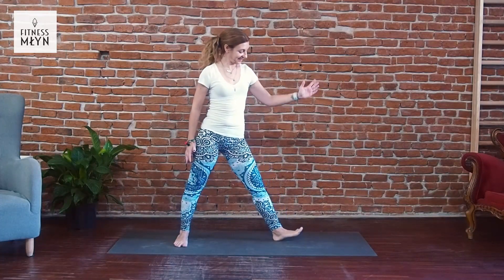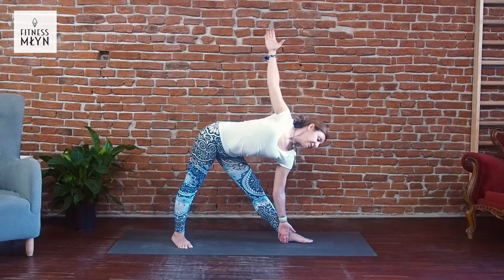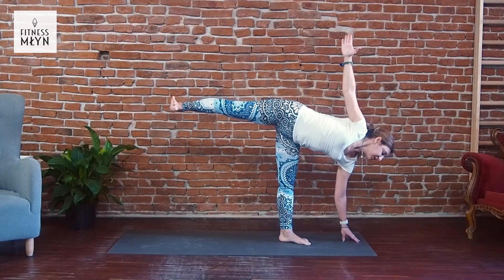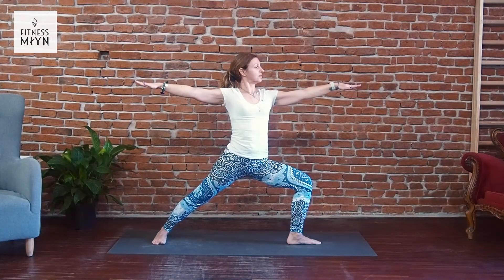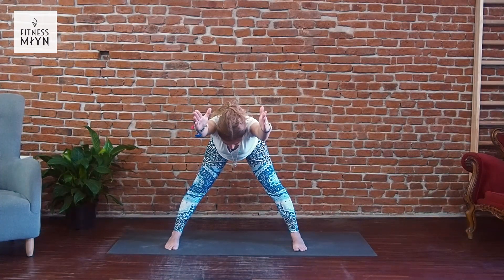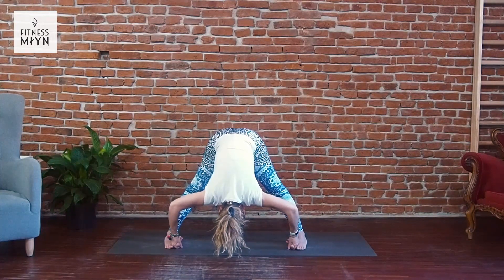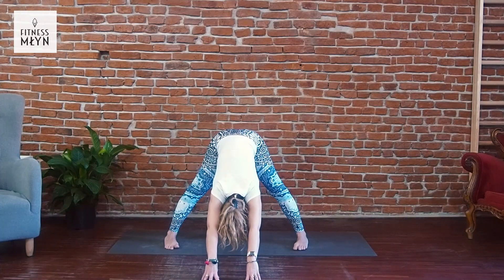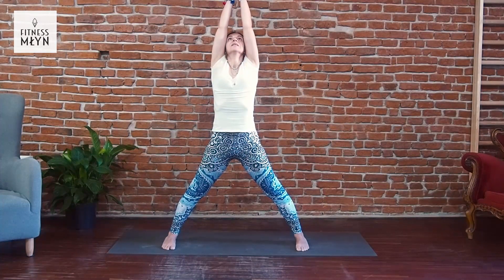Fitness Młyn - Joga #1 - trójkąt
Joga w Fitness Młynie. Polecamy do ćwiczeń w domu.

Ćwiczenia prezentuje Alina Okhotnikova, doświadczona trenerka jogi, absolwentka Nepal Yoga Academy. W Młynie prowadzi zajęcia aerial yoga, hatha yoga i vinyasa yoga.

(fitnessmlyn.pl)